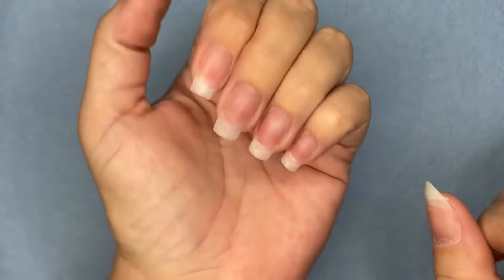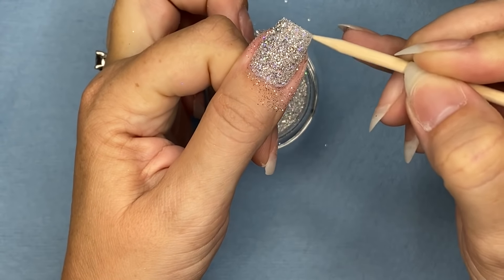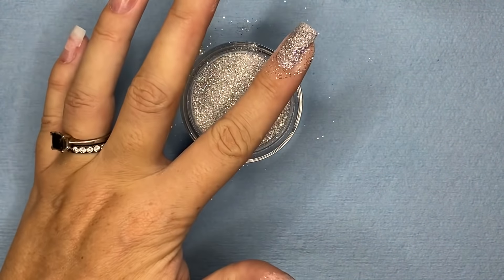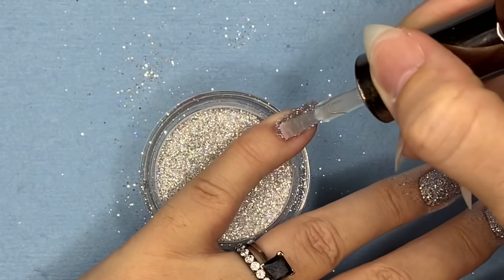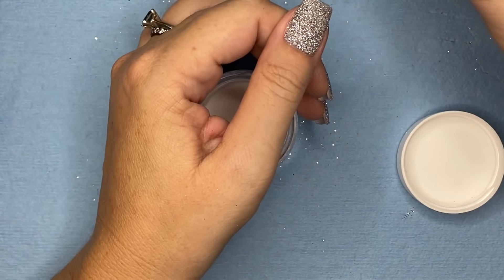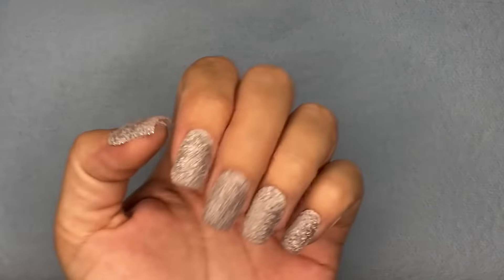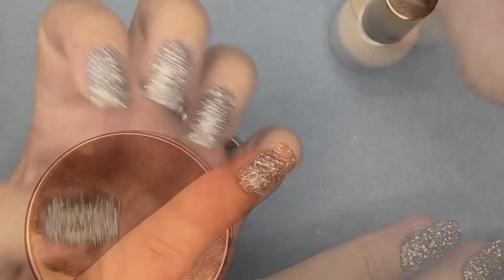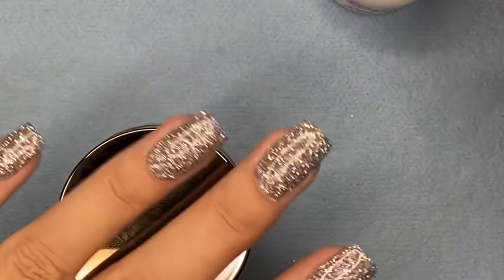Let’s Do Nails and Chill ft. Peppi Gel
*Products Used*
- Peppi Gel Starter Kit
- Acrylic Paint: Apple Barrel (Walmart)
- Nail Addict no wipe top coat

*SAVE $$*
and add Marla Weis to the referral box for an extra credit on your account

Marlakris_dips

*If you'd like me to review or try YOUR products*